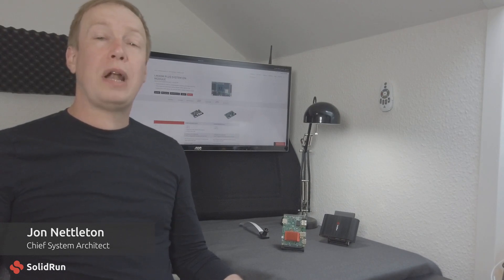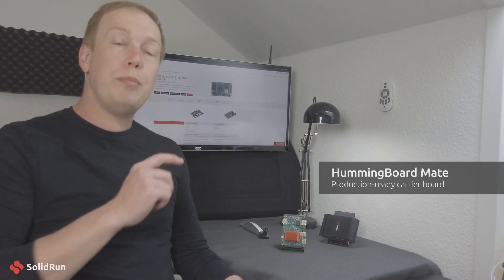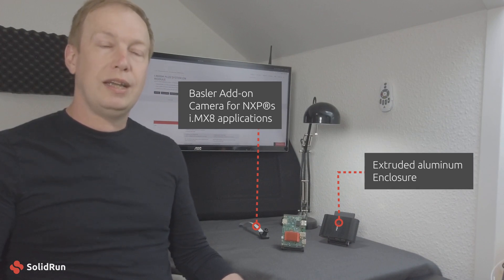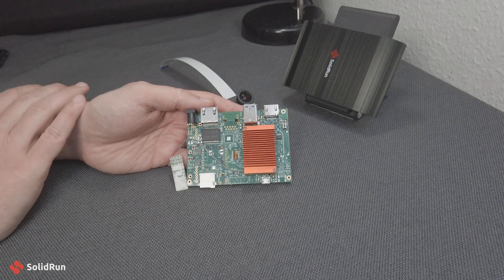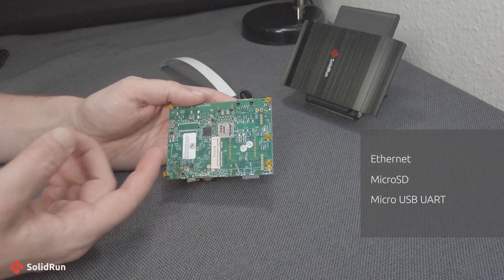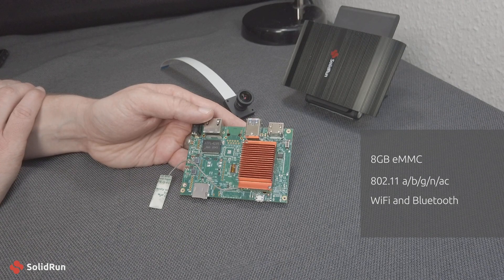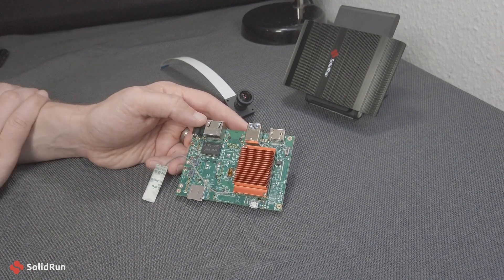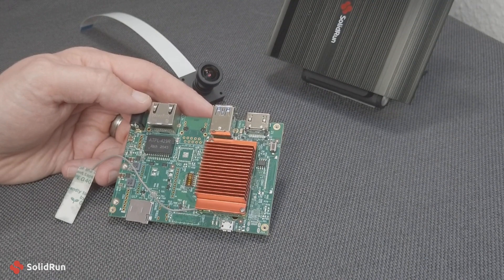SolidRun HummingBoard Mate | i MX 8M Plus Production Ready Carrier board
Mate is our most cost-effective carrier for our iMX8M Plus SOM.  Leveraging all the functionality built onto the SOM itself, the Mate only includes the most requested connections from our customers.  This minimal carrier configuration allows us to keep the prices down and pass the savings onto our customers, while still providing all the high speed connectivity, wireless options, camera connectivity and AI acceleration that make the iMX8M Plus such a unique experience.